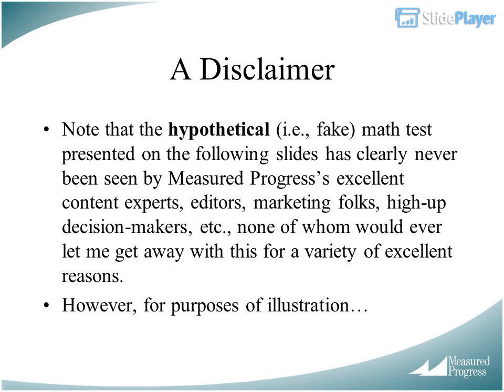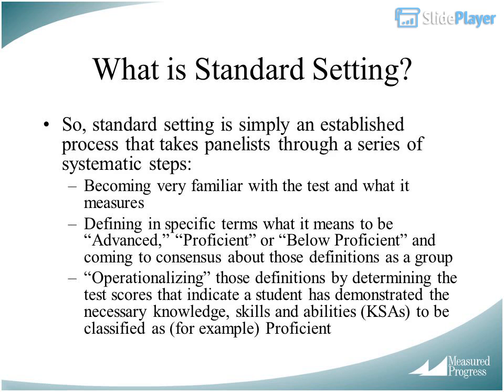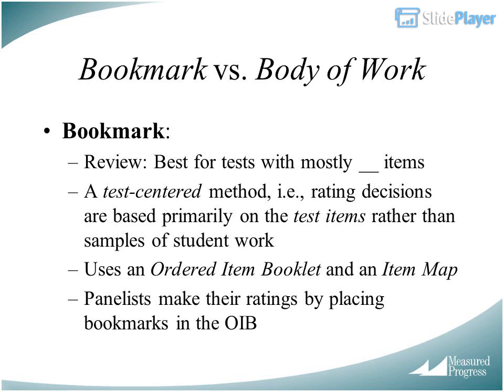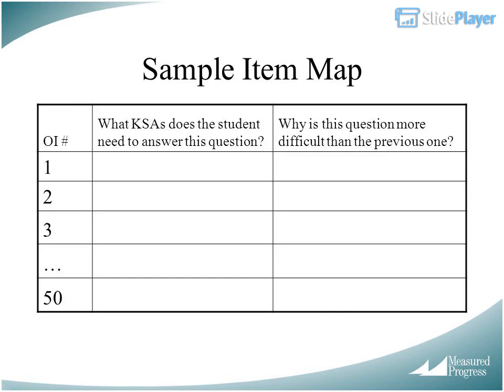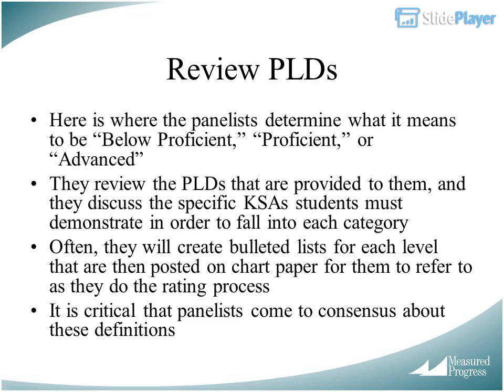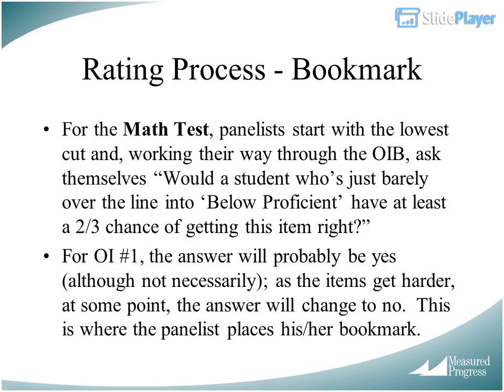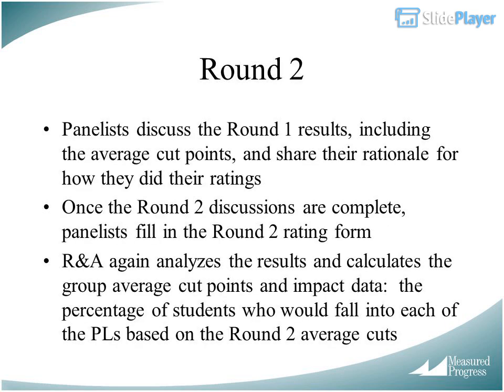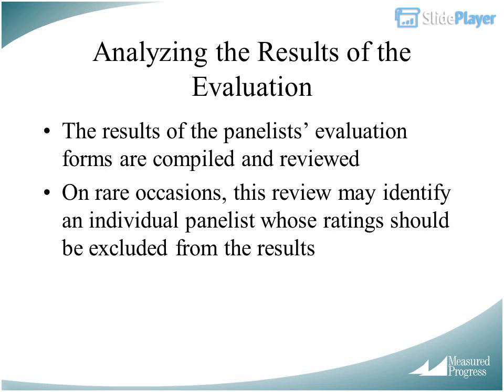Standard Setting in Assessment lecture no 36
Standard Setting  in Assessment